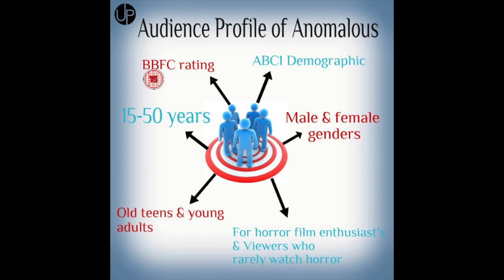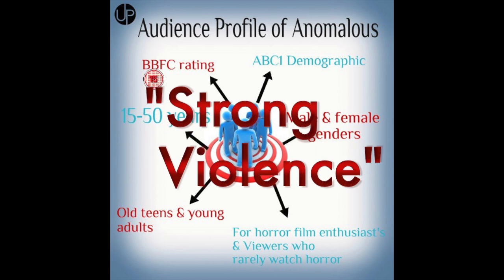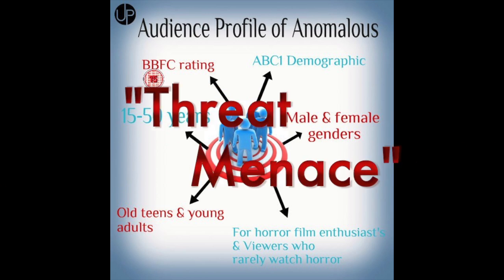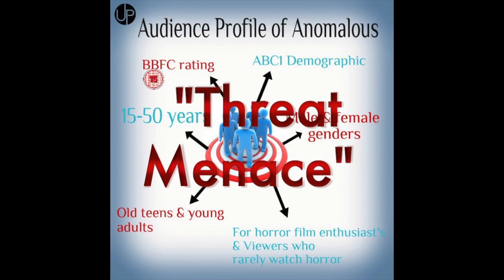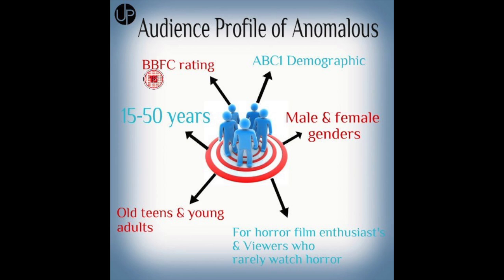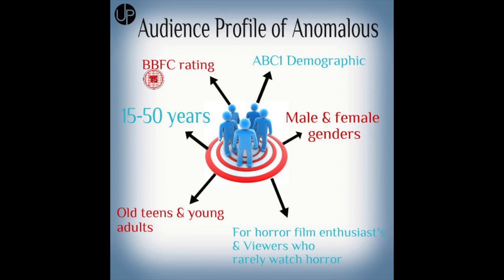Final Evaluation of Anomalous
For my AS Media Studies